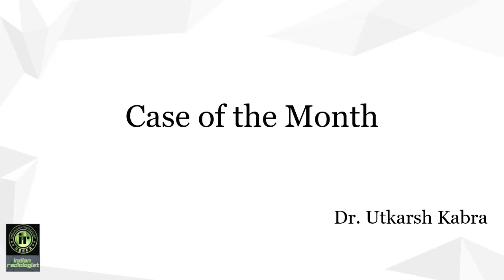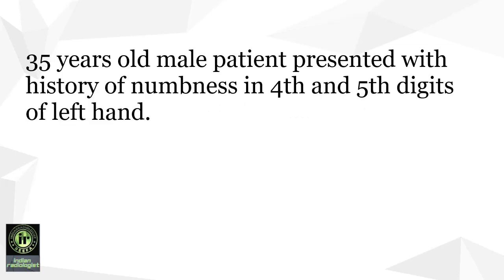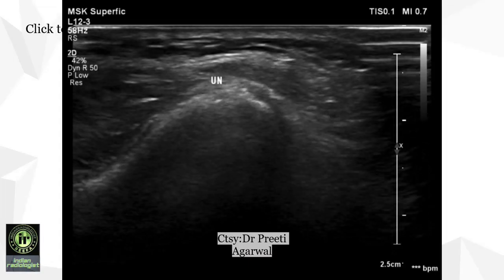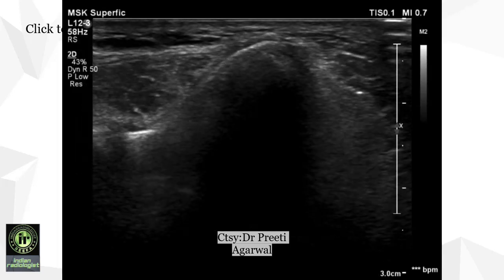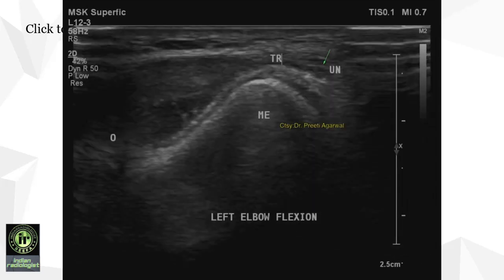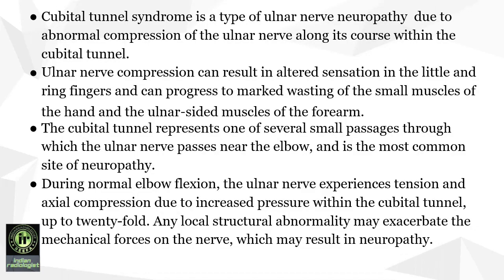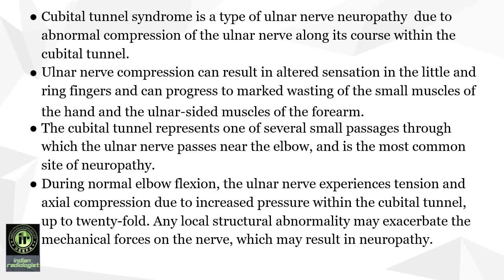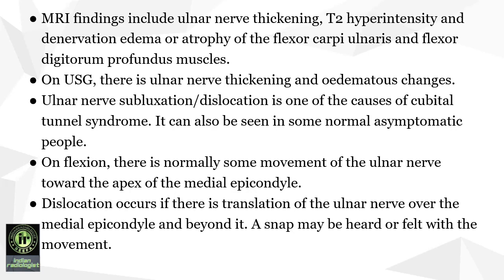KABRA'S CASE OF THE MONTH || MARCH2022